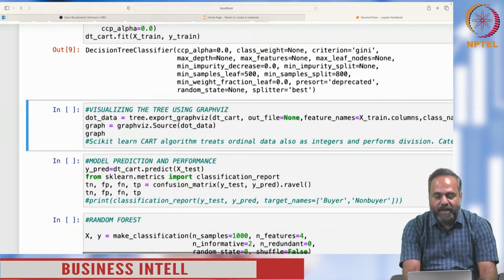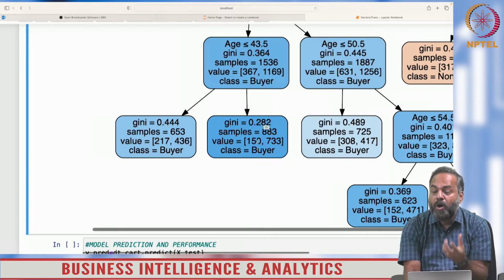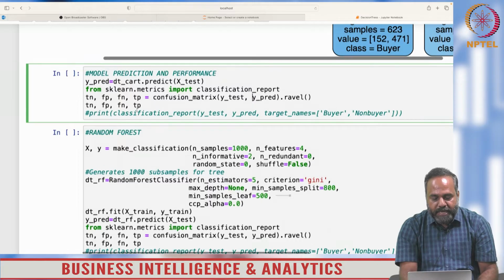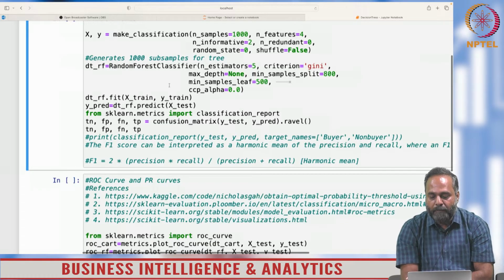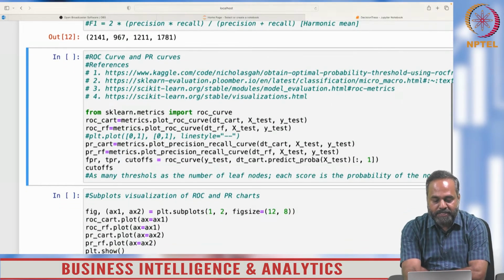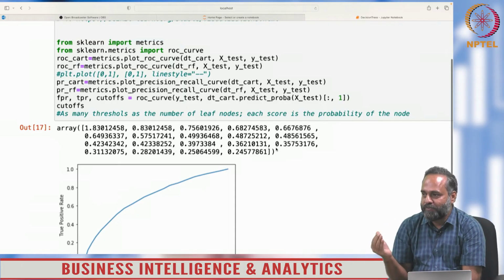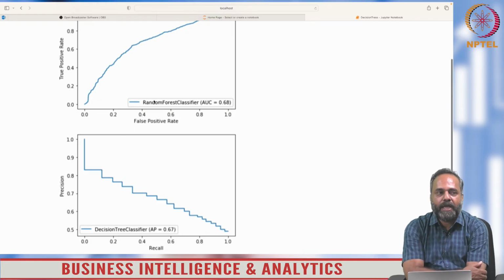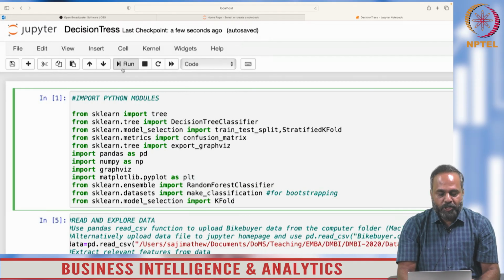DECISION TREE APPLICATION PART 2 | BI&A | Prof. Saji K Mathew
Case:Adventure works targeted mining